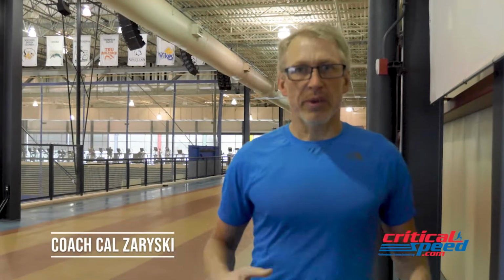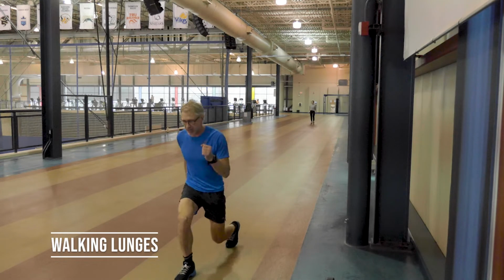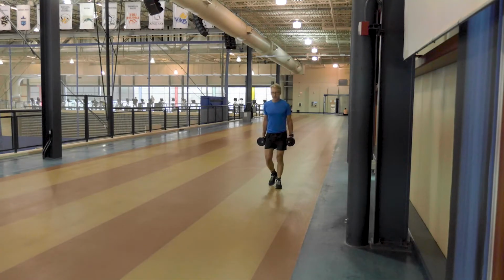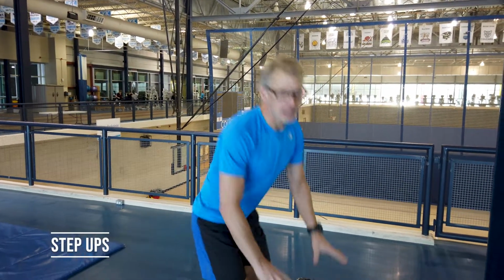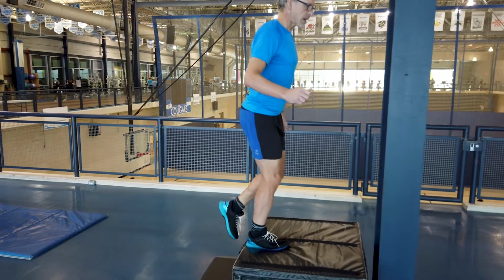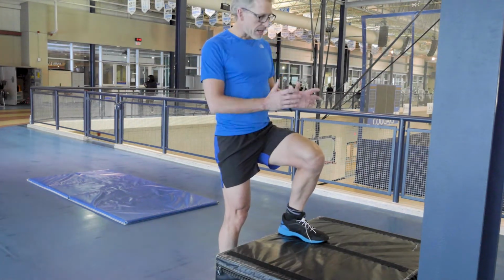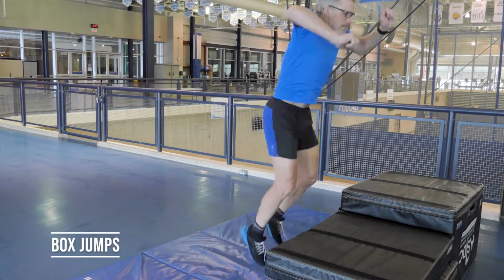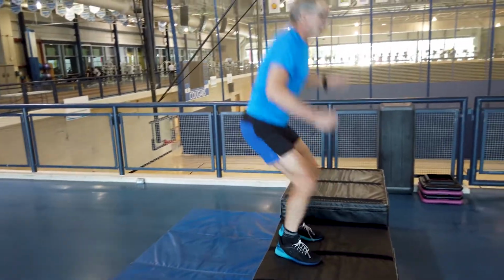Strength Training for Fondos Part 2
In part 2 our our 3-part winter strength training for Gran Fondo video series, Coach Cal of Critical Speed Racing takes you through Walking Lunges, Step Ups and Plyometric Box Jumps. These are great exercises for building strength and power in the gym which will translate into real gains on the bike come springtime.